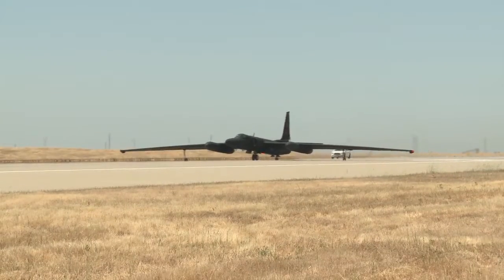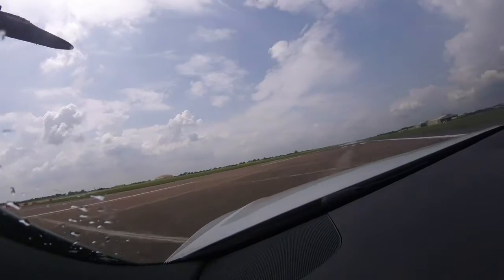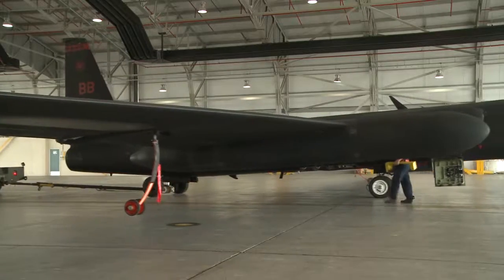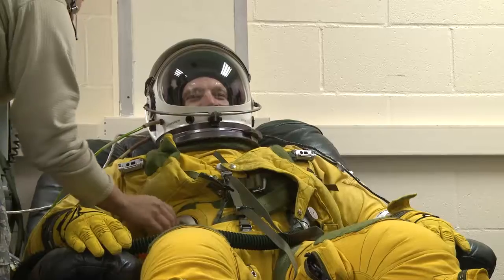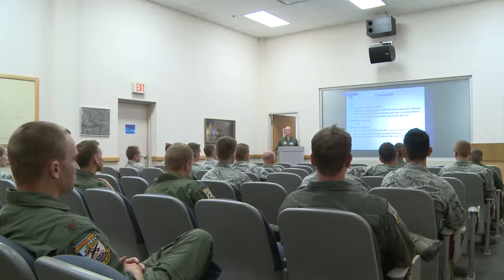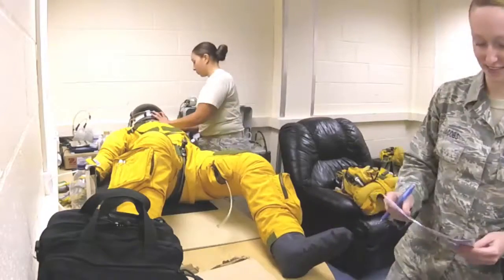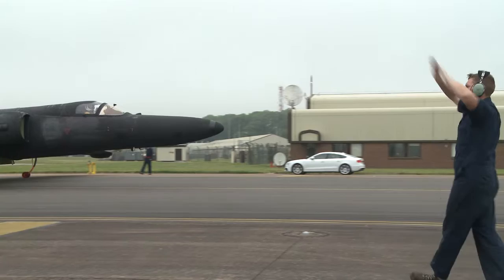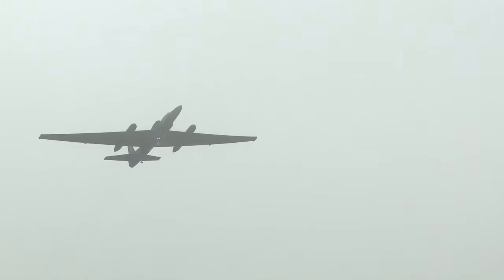Trading Dragons: Maintaining the U-2 in the UK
When the U-2 Dragon Lady reaches peak flight hours in a deployed location and requires phase maintenance, its journey back home to Beale Air Force Base can be a long one. Luckily, Beale Airmen are sent to Royal Air Force Fairford in Gloucestershire, England to act as a pitstop for U-2s in transition. Senior Airman Benjamin Bugenig Followed along to see the work being done by Beale's En Route Recovery Team.